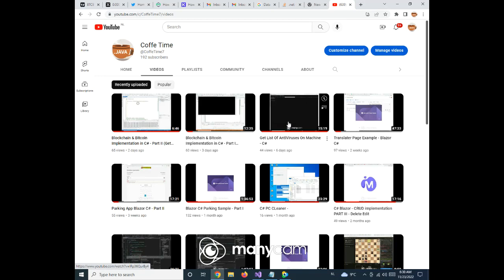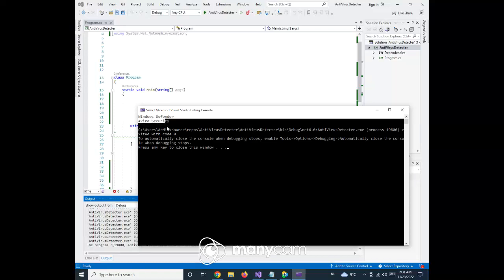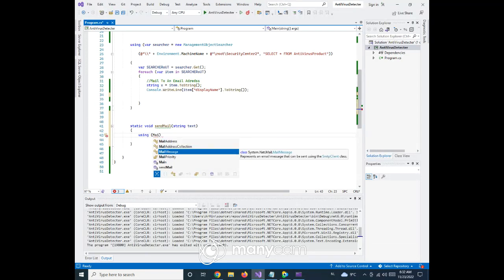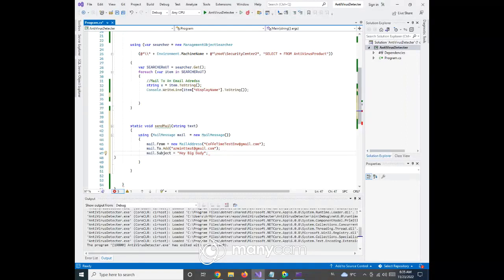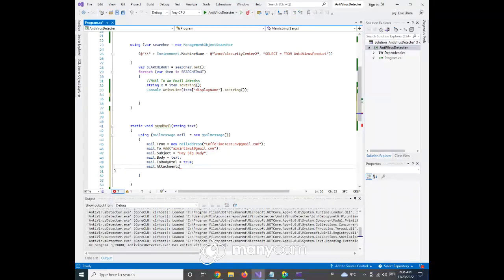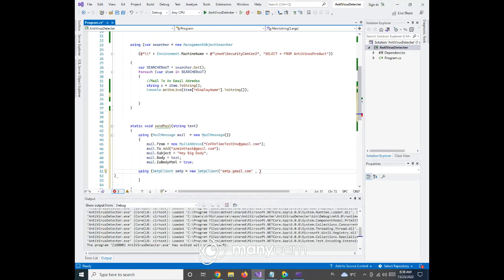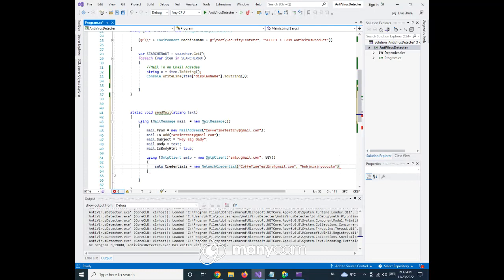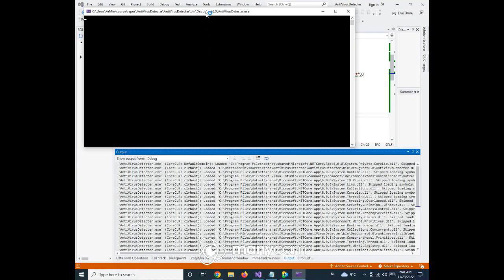Get - List Of AntiViruses On Machine -Part II ( Sned Email Report) - C#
Now second part of antivirus app , and this is all about to send that resault as Email.

buy me a coffe :
 BTC       1GT1jgq2GGA2ajkXtaCRVXuRcUr48711V9